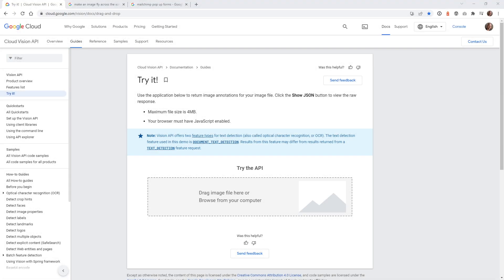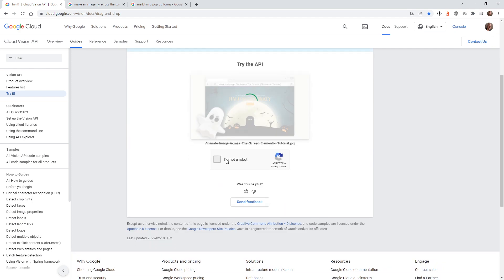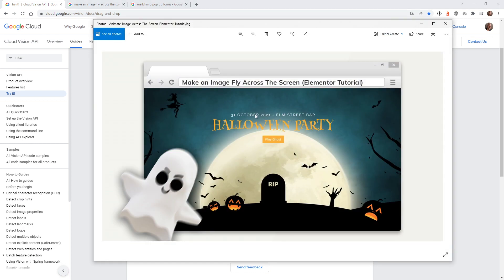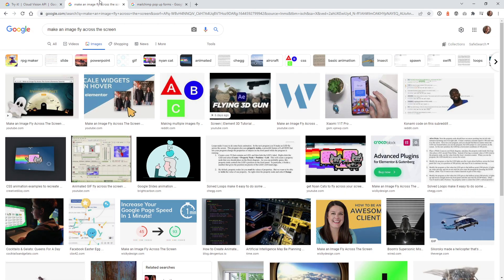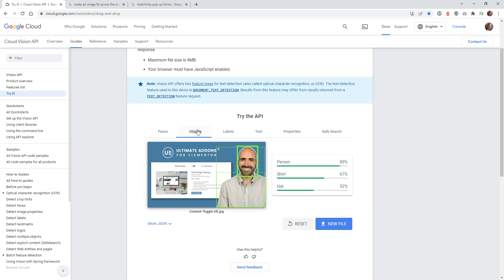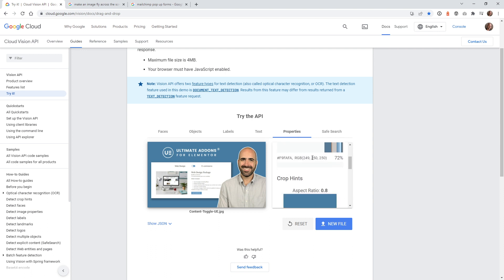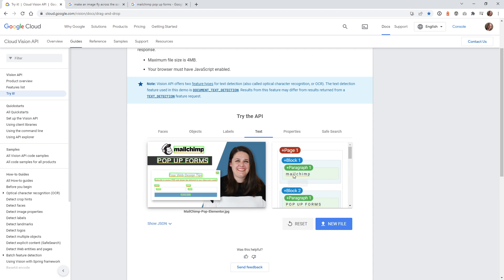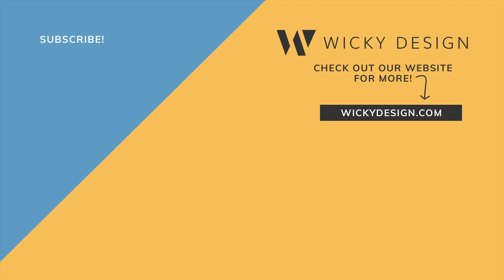Can Google Read Text in Images?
In today's video I wanna let you in on a little secret that most people don't know!
Google can read what's inside your images!

Once you find out how smart Google's AI is at reading things in images it will change your perspective on how SEO works.

Timestamps:
0:00 Introduction
0:33 Example #1
3:21 Example #2
5:15 Example #3